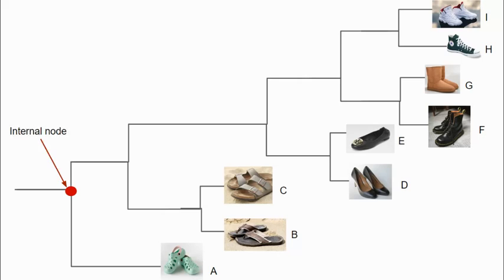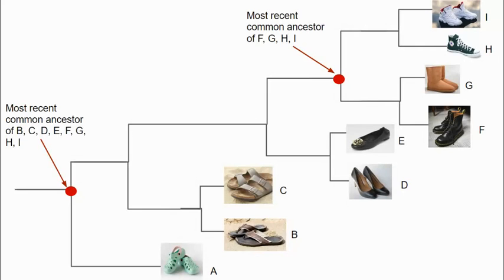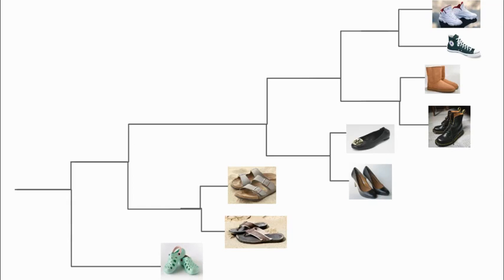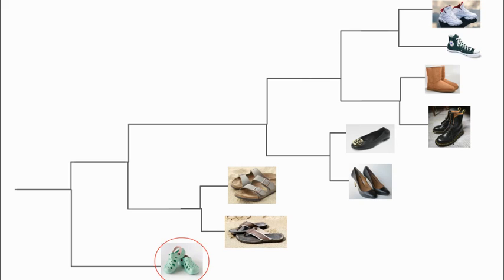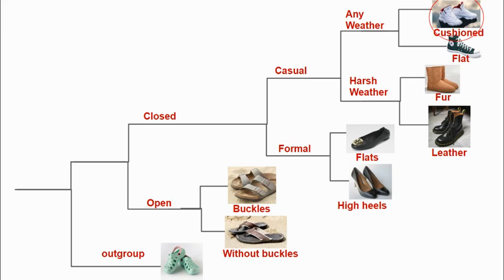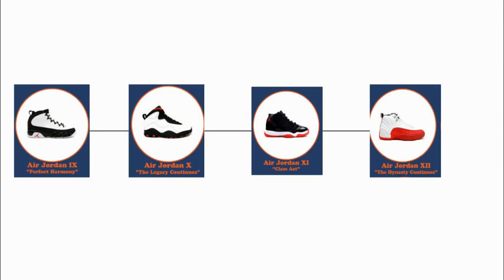GN 311 exam mini video 7: You went to buy some new shoes....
Prompt 7-1: Phylogenetic Tree